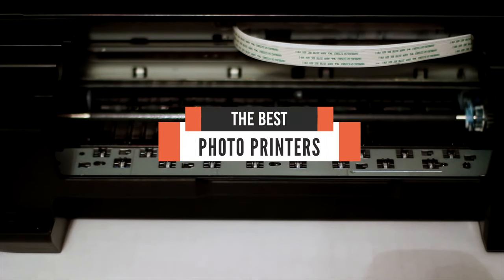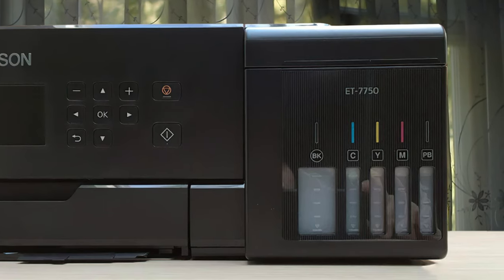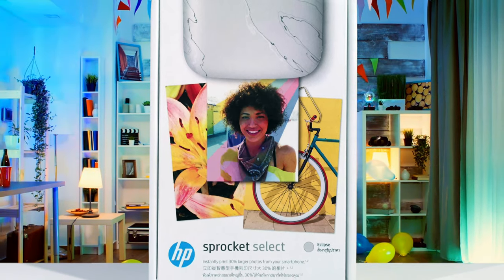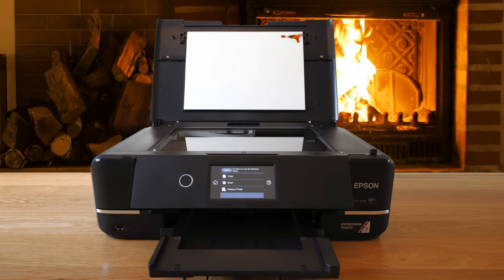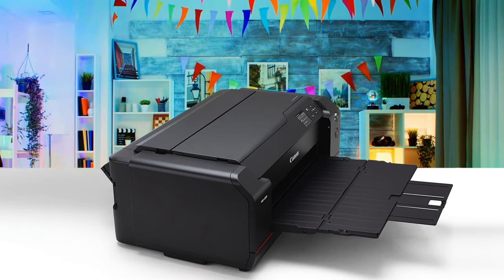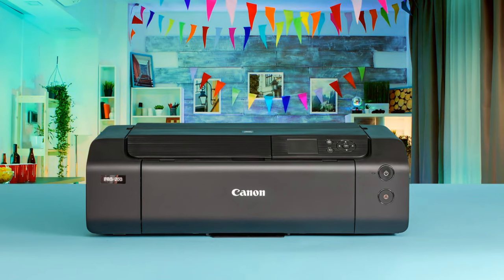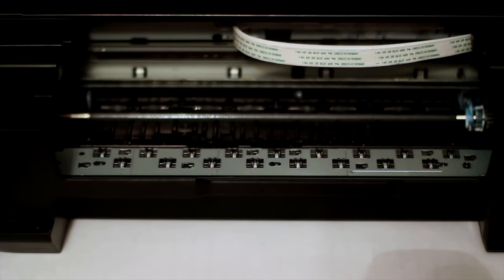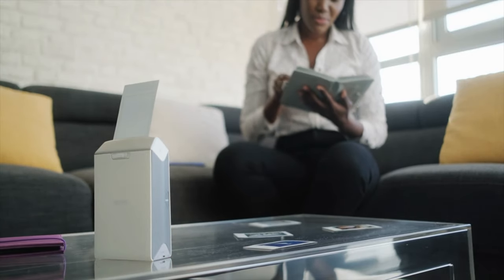Best Photo Printer in 2023 - Top Printers For Casual & Professional Photo Printing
► Links to the best photo printers we listed in this video:

► 5. Epson EcoTank ET-7750
► 4. HP Sprocket
► 3. Epson Expression Photo XP-970
► 2. Canon imagePROGRAF PRO-1000
► 1. Canon PIXMA PRO-200
►UK Links◄
► 4. HP Sprocket
►CA Links◄
► 4. HP Sprocket
►GER & EU Links◄
► 4. HP Sprocket

10BestOnes is a participant in the Amazon Services LLC Associates Program, an affiliate advertising program designed to provide a means for sites to earn advertising fees by advertising and linking to Amazon.com. As an Amazon Associate I earn from qualifying purchases.